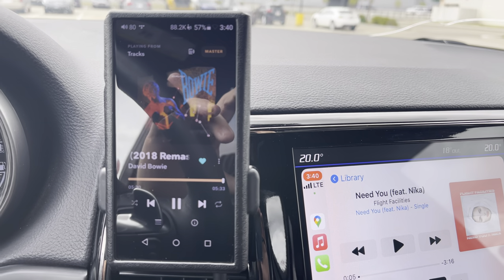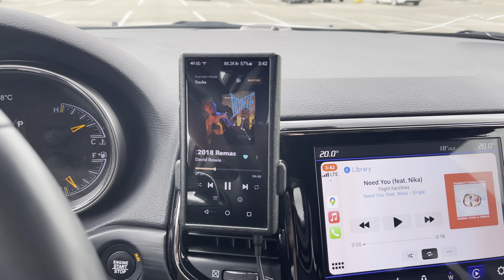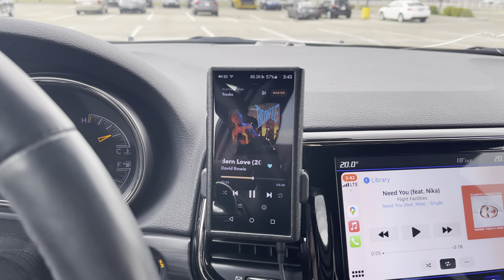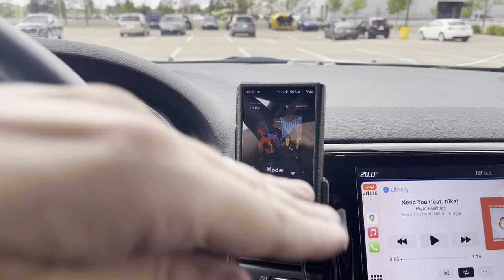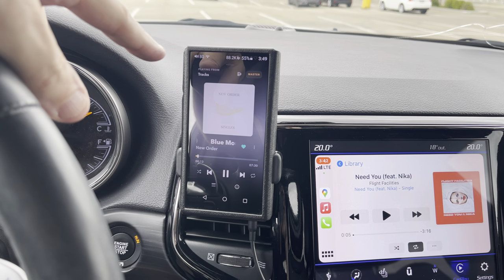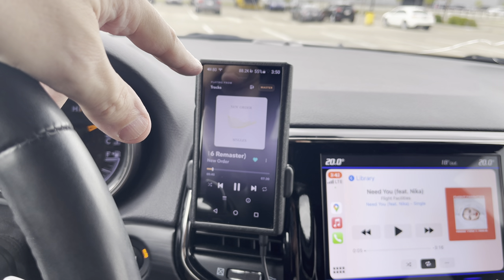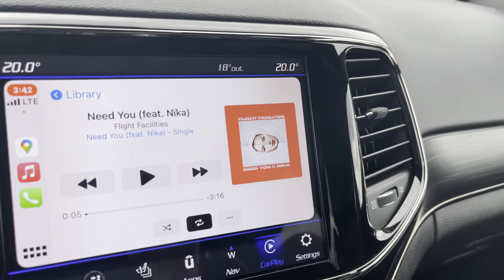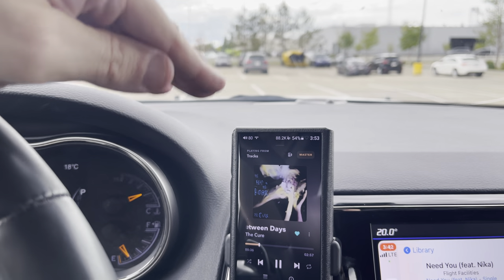THIS WILL MAKE YOUR VEHICLE SOUND A THOUSAND TIMES BETTER!!! 🚘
Fiio M11 Plus LTD AK (Amazon All Countries)

Fiio M11 Plus ESS (Amazon All Countries)

Fiio M17 (Amazon All Countries)